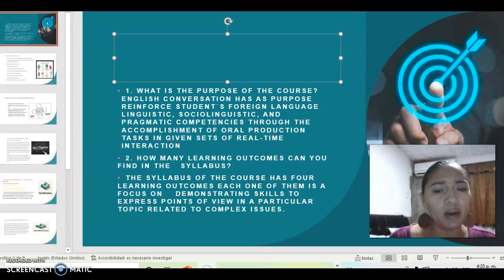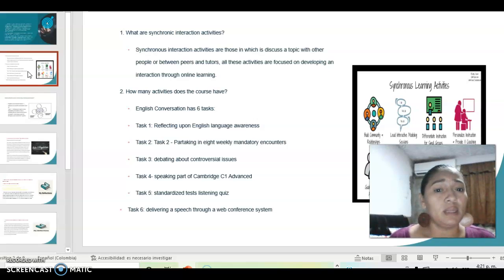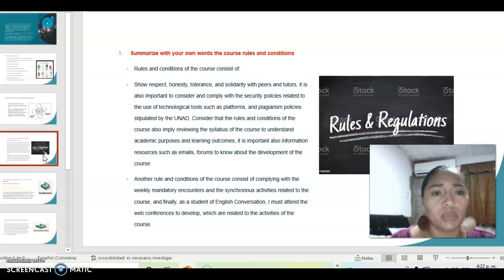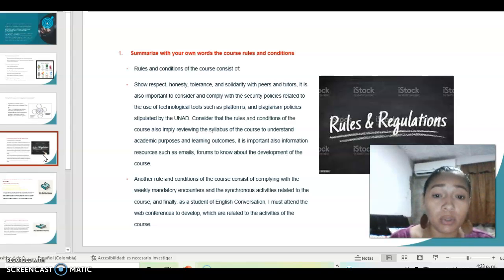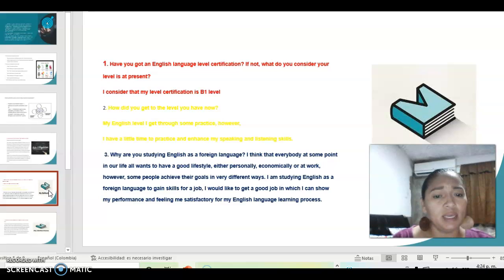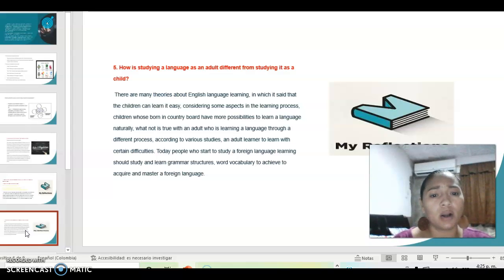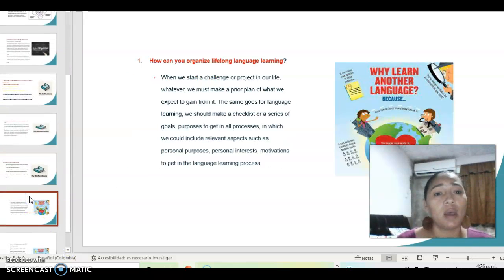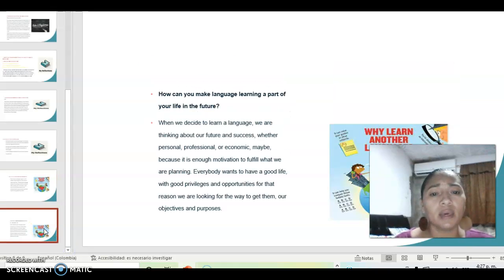English Conversation-Task 1